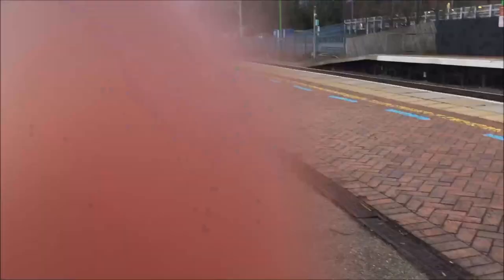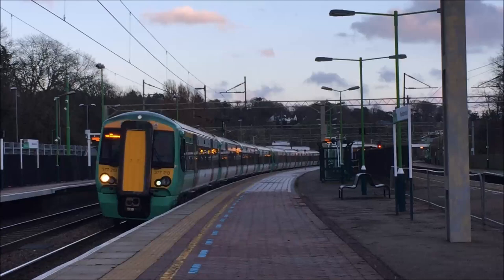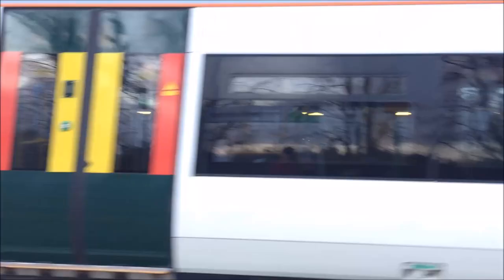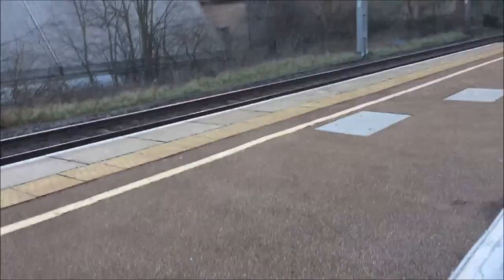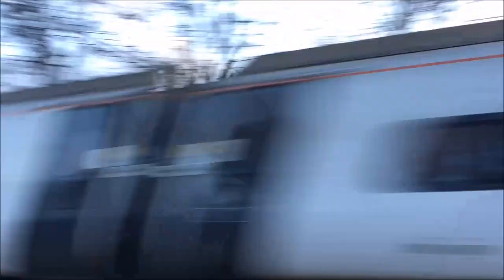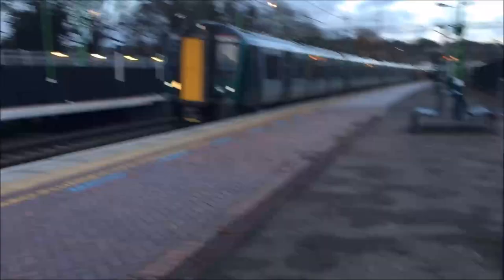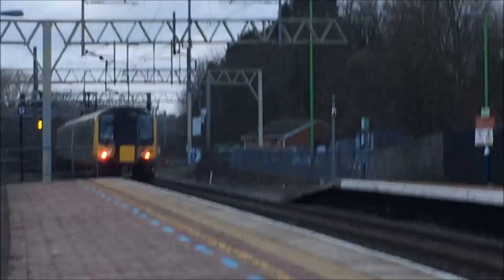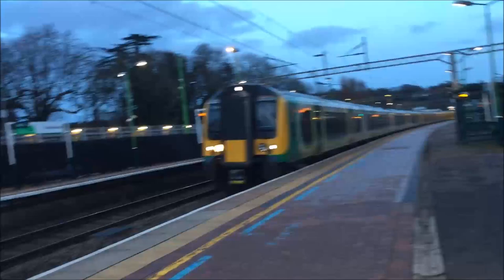Train Spotting at Berkhamsted Station !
Join Jack and Ed as they do another video of train spotting at Berkhamsted Station. Featuring London North Western Railway, Avanti West Coast and Southern.